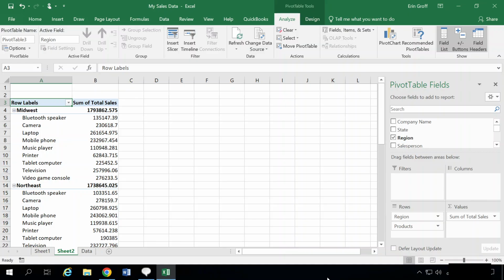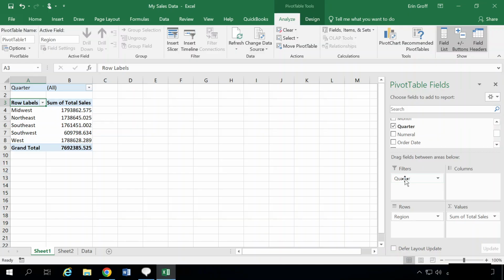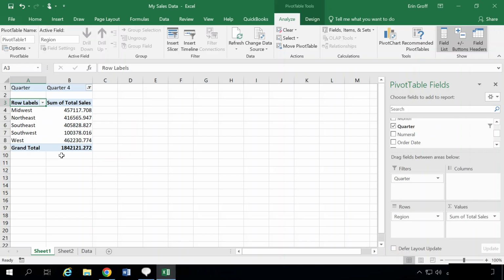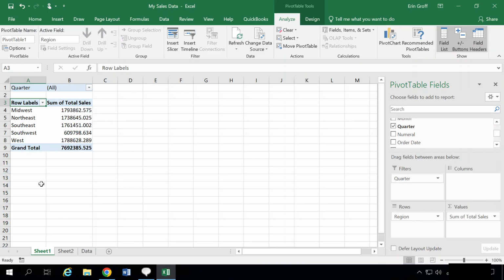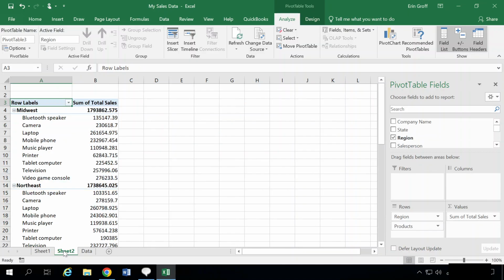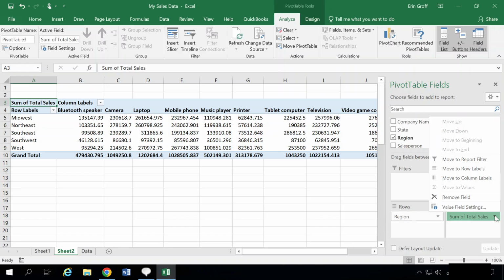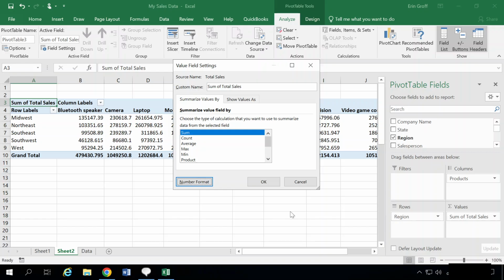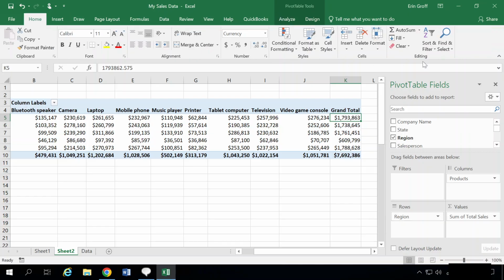EP2 Activity 5-2